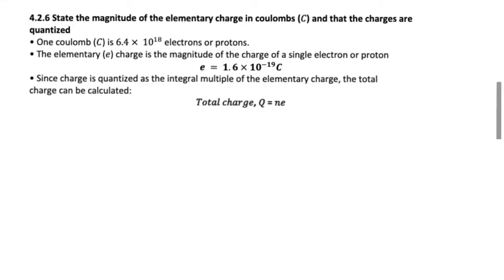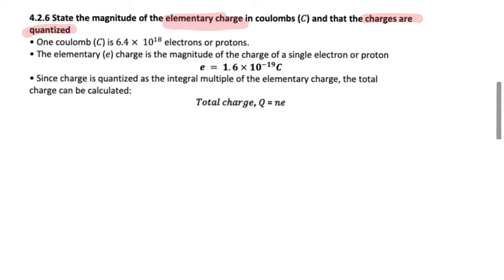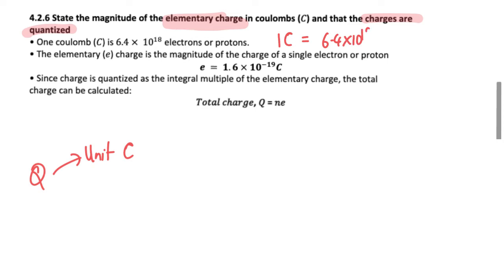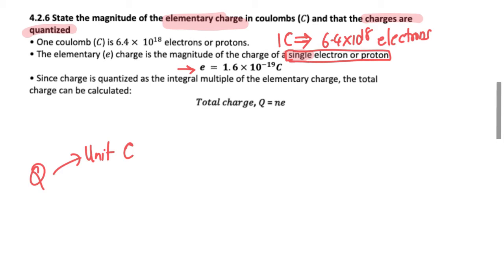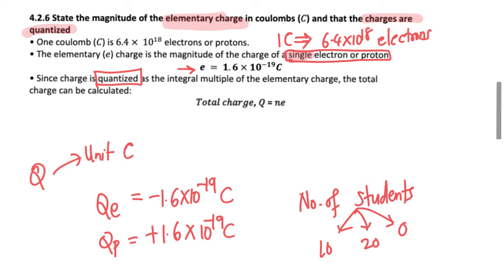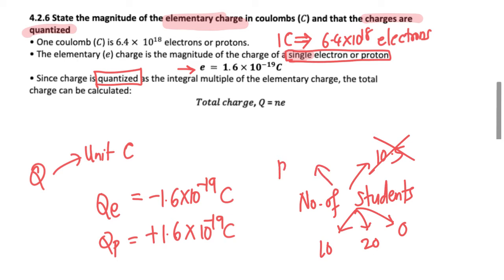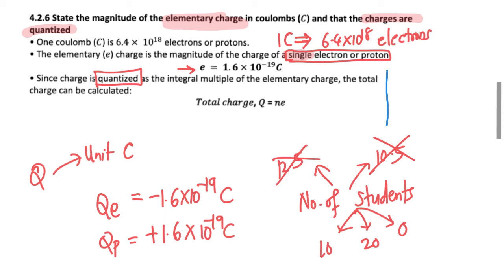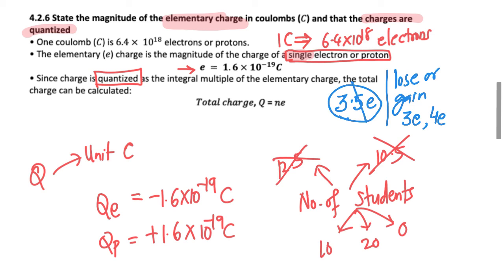Elementary charge and quantization of charge